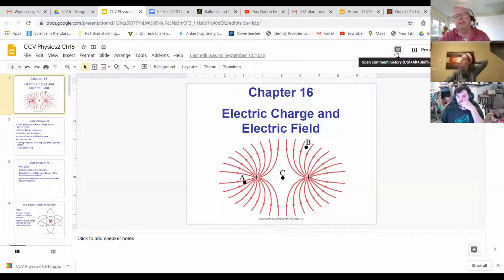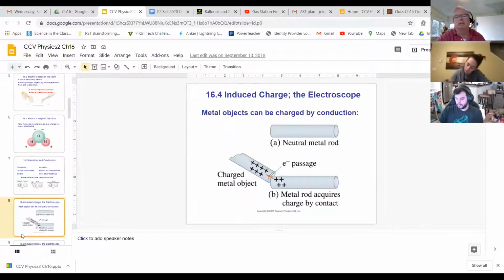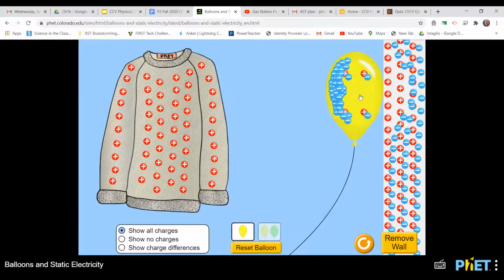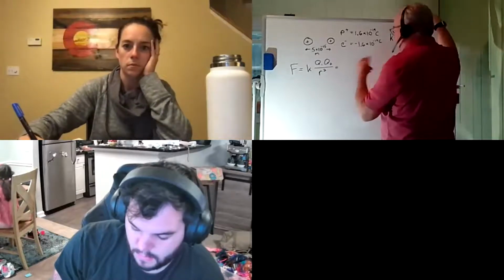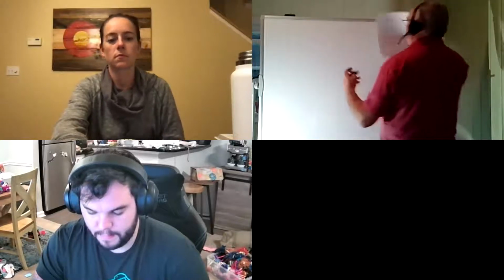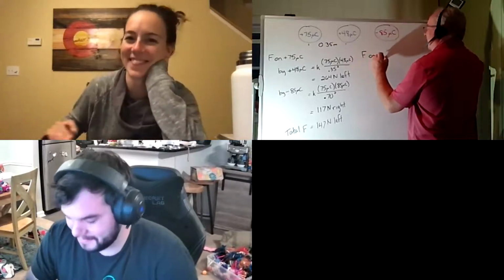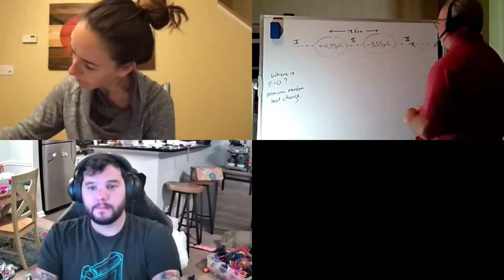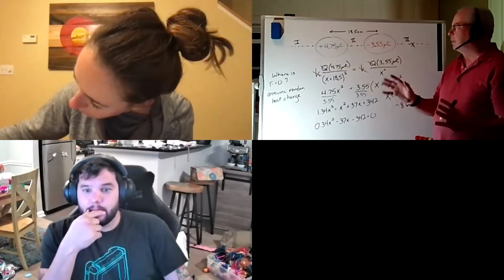Physics 2 Electrostatics Lecture #1 with Joe Chase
This lecture/tutorial introduces Coulomb's Law and does some practice problem solving.